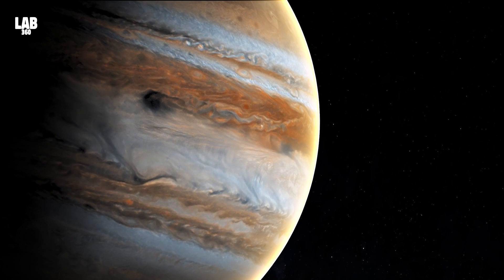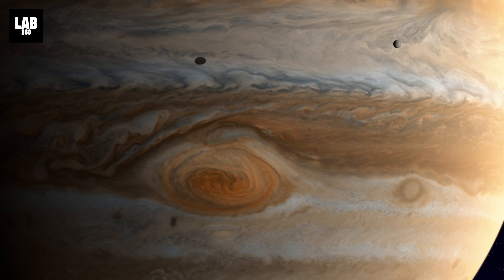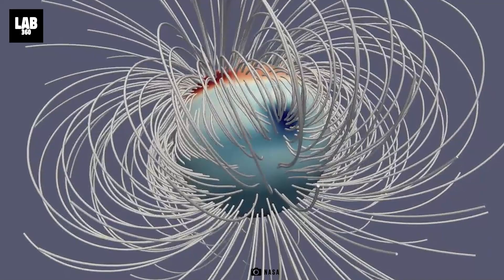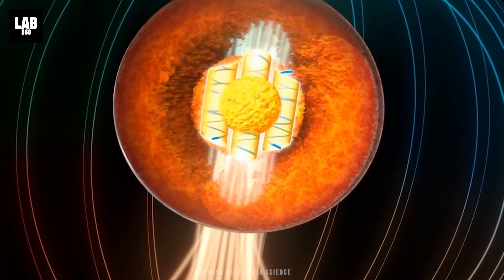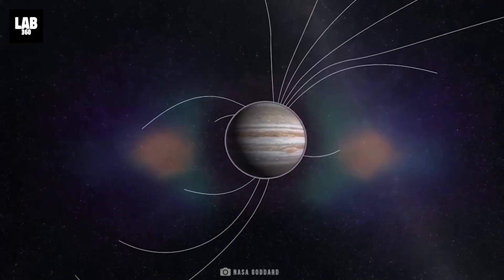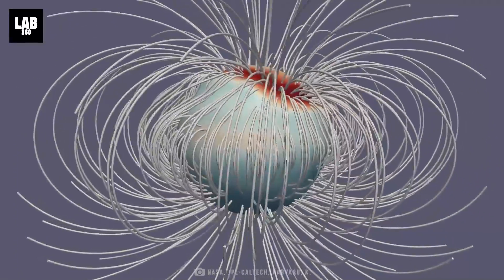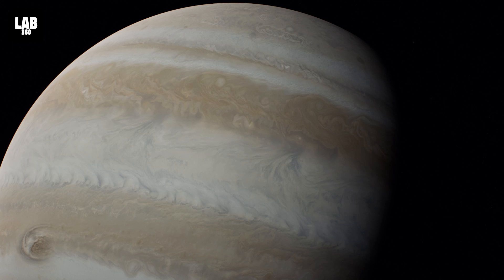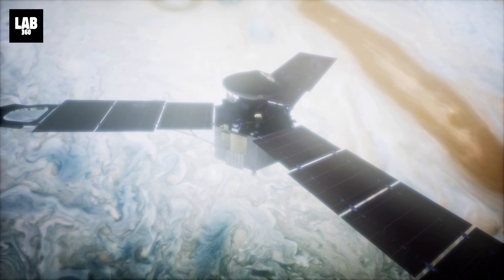NASA Scientists Are Worried because Jupiter Is Suddenly Changing | Solar System Discoveries CH.3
Recent observations by NASA scientists have revealed alarming changes on the surface of Jupiter. Watch this video to find out why these changes have experts worried and what could be causing them. Stay informed about the fascinating world of space exploration!

Get ready for a mind-blowing revelation - scientists have recently discovered that Jupiter is not at all what we've been told. In this video, we break down the truth behind this shocking discovery and what it means for our understanding of the largest planet in our solar system. Don't miss out on this groundbreaking news!